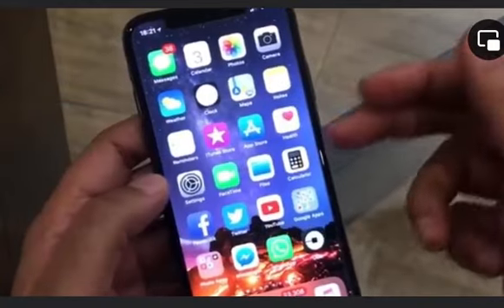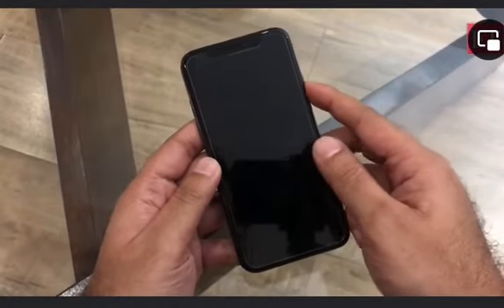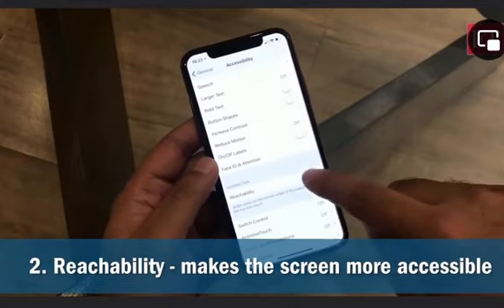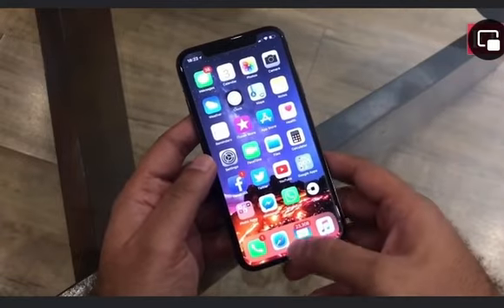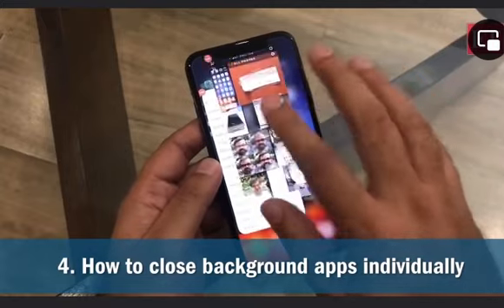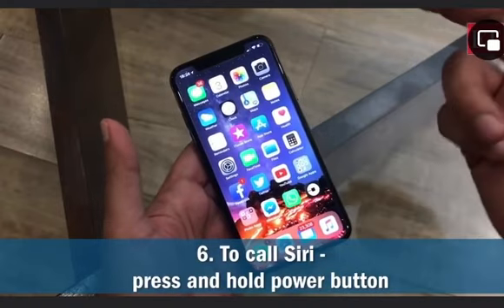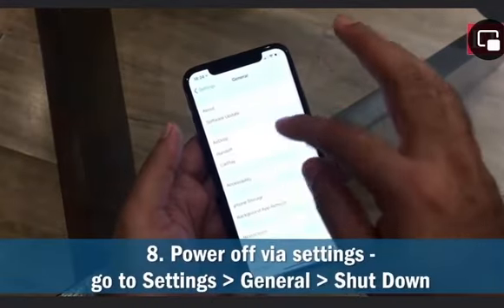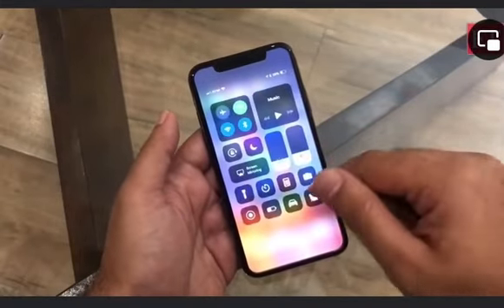Master the iPhone X! 8 tips and tricks you need to know right now .